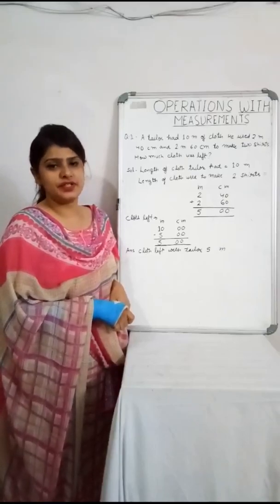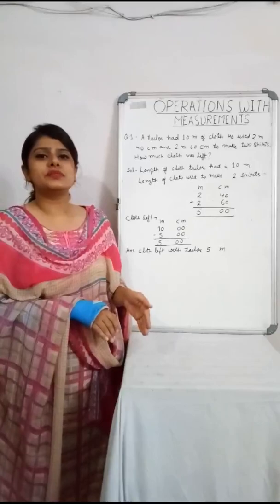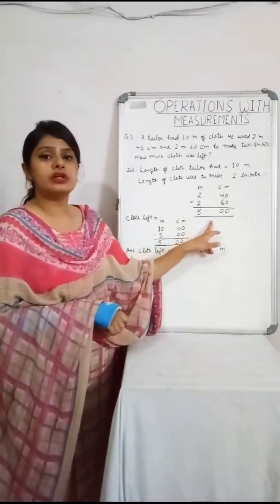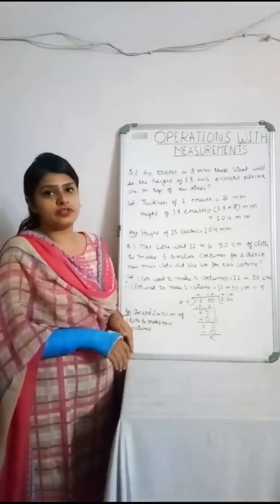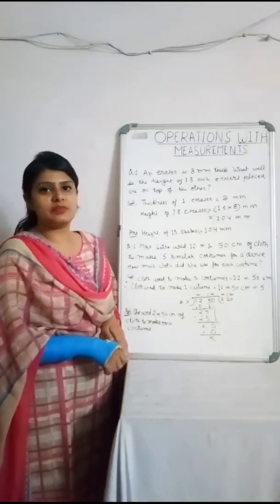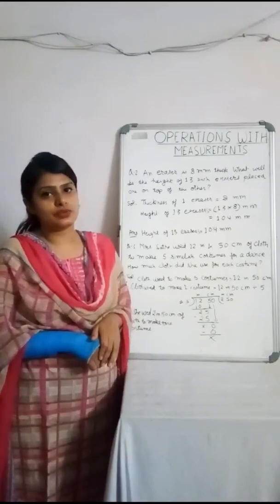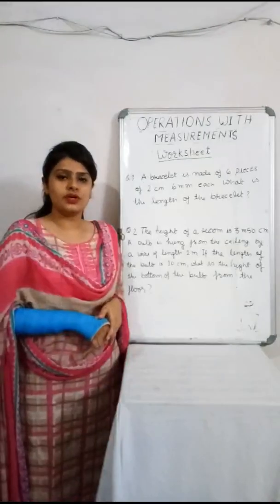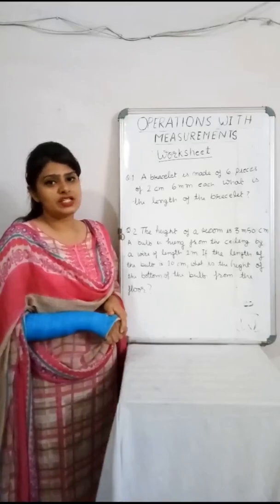Class IV (Maths) - Operations With Measurements - Part 3